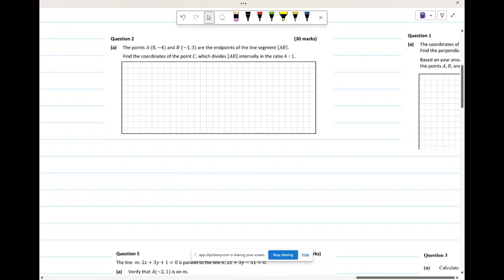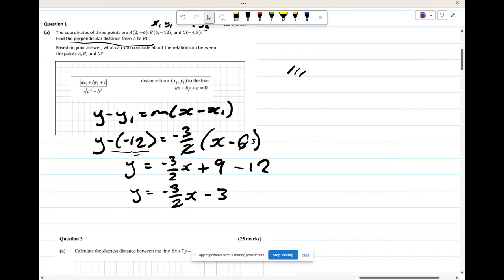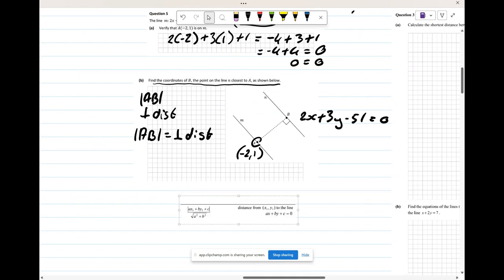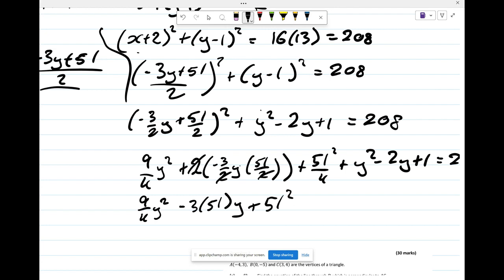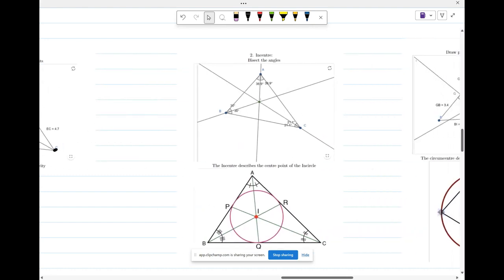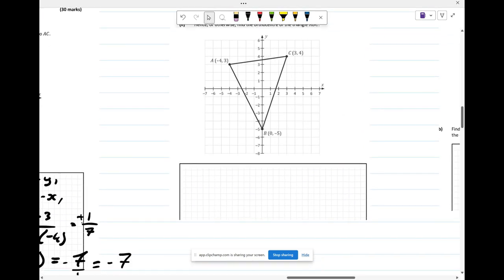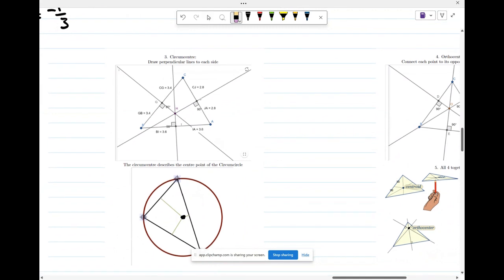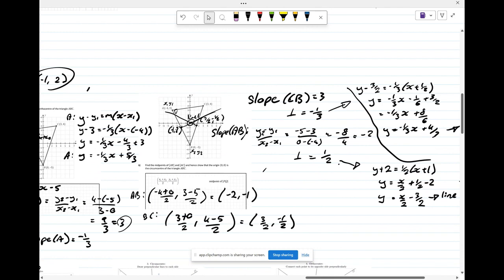Wk 6 The Line and Triangle Centres